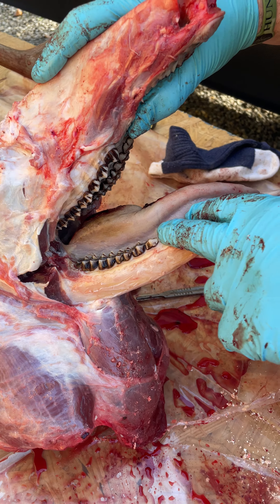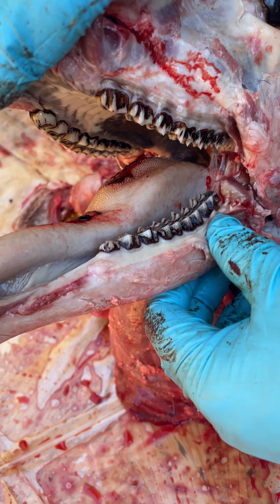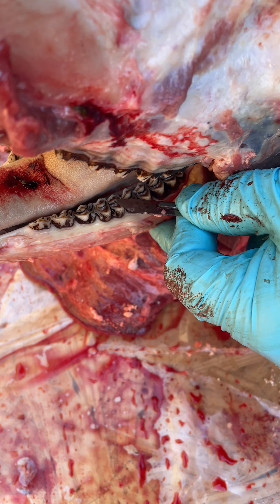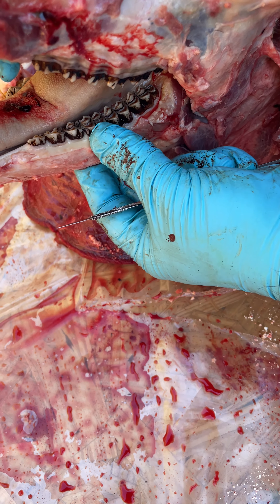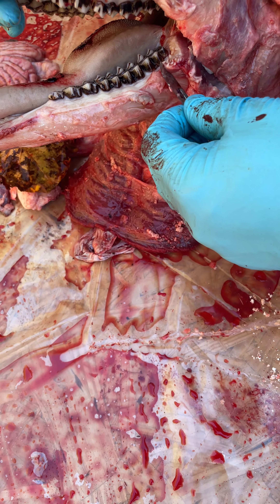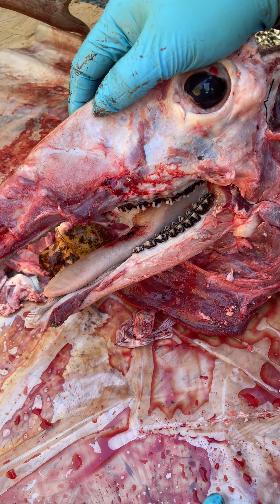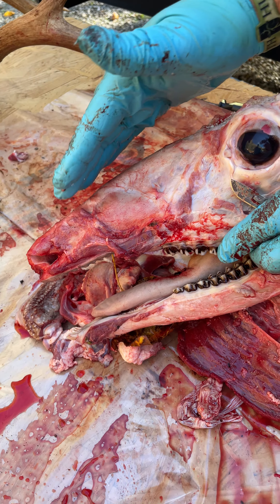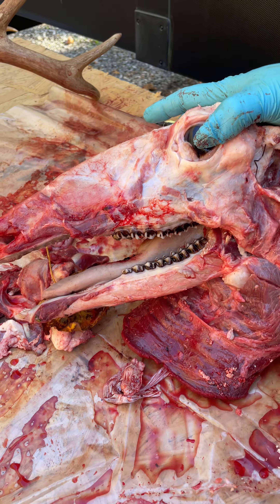How to Properly Age a Whitetail Deer (Proper Caping Video Series)